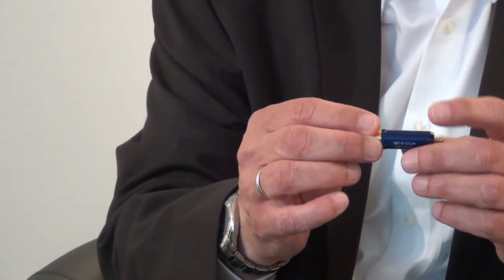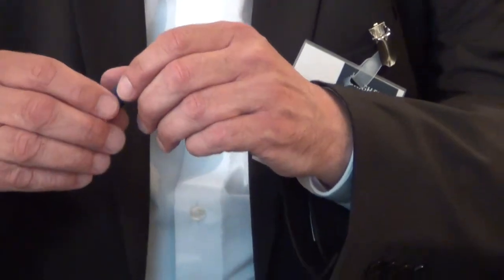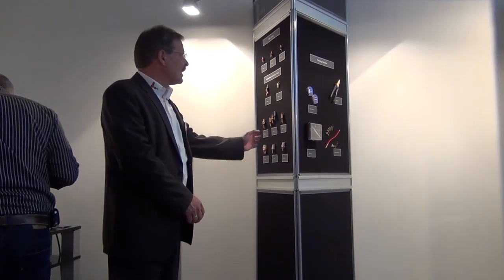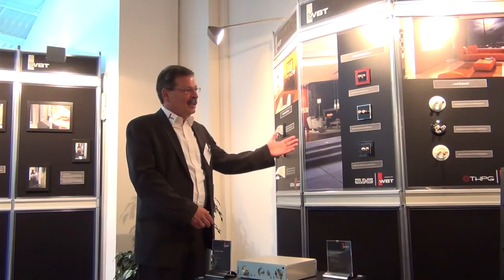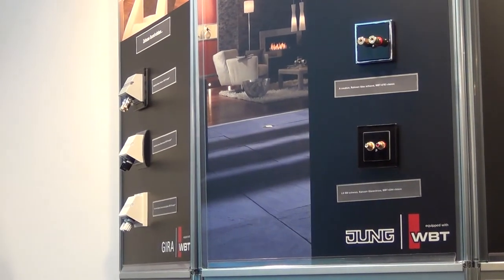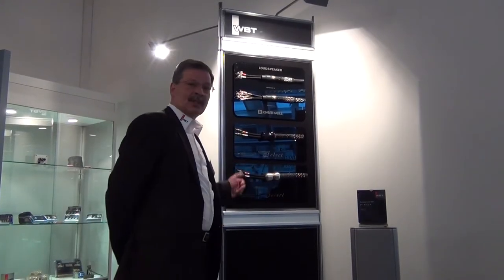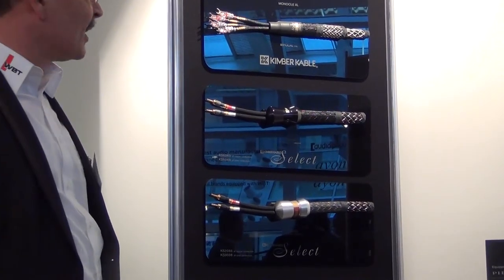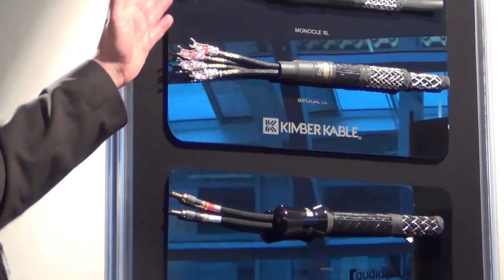WBT at Munich High End Show 2013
Директор по продажам компании WBT - Klaus-Peter Brinsa рассказывает об истории компании, представляет технологию производства разъемов nextgen и демонстрирует ряд продуктов, изготовленных с применением данной технологии.